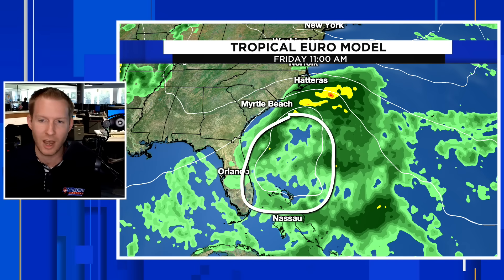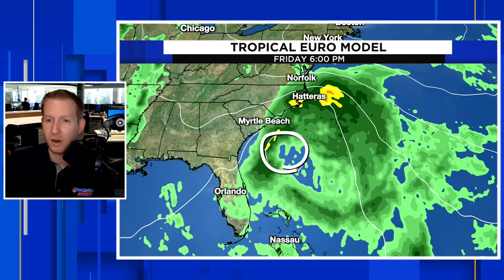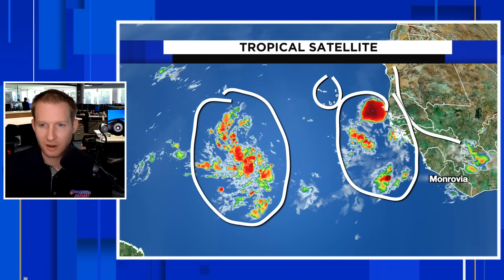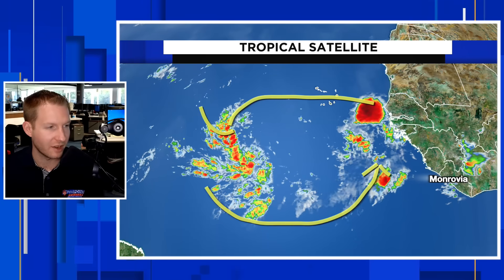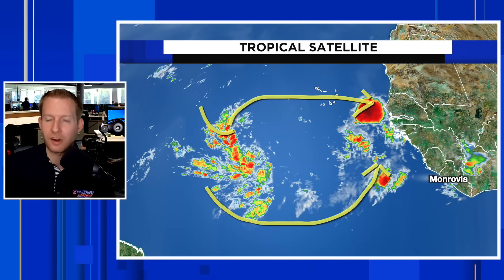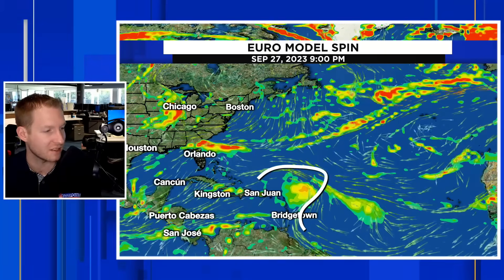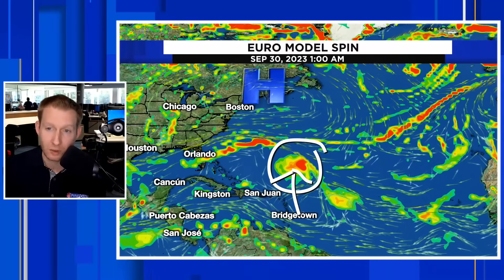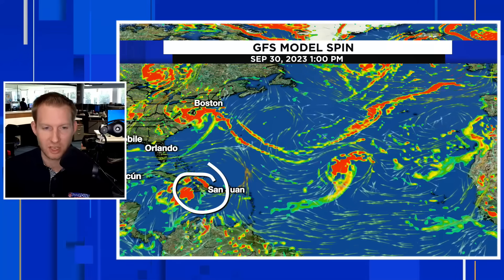Tropical Storm Conditions Coming To East Coast PLUS Watching Caribbean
A coastal low will develop off the coast of Florida by the weekend and it could develop subtropical characteristics as it moves towards the Carolinas. Tropical Storm conditions will be likely from the Carolinas through the Mid Atlantic and into the Northeast through the through the weekend. Heavy rain and gusty winds of greater than 40 mph will be possible along the coast.

The Caribbean should pay close attention the storm that just rolled of Africa. This is likely to become the next tropical depression and could get close to the Caribbean over the last few days of September. This will be one to watch, but the system would likely be weak. Still a lot to be ironed out when it comes to the steering currents.

Chapters
00:00: Intro
00:58: Tropics Update Today
01:39: Subtropical Storm Developing Off Southeast U.S.
02:55: Rainfall Along East Coast Through Weekend
03:27: Wind Gusts Along East Coast From Subtropical Storm
05:03: Tropical Wave Near Africa (Watching For Caribbean)
06:51: Tropical Models (Euro)
10:17: GFS Model
11:05: GFS & EURO Ensembles For African Wave
12:34: Canadian Model For Tropical Wave
13:12: ICON Model
15:10: Hurricane Nigel Satellite
15:34: Hurricane Nigel Track